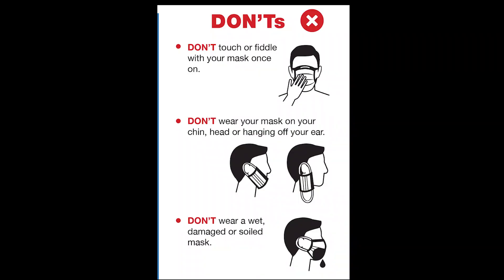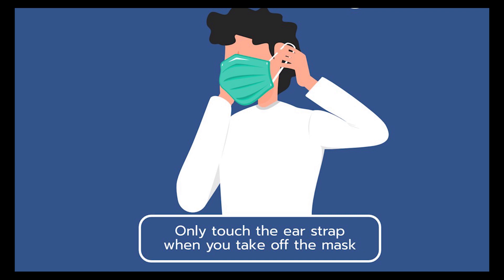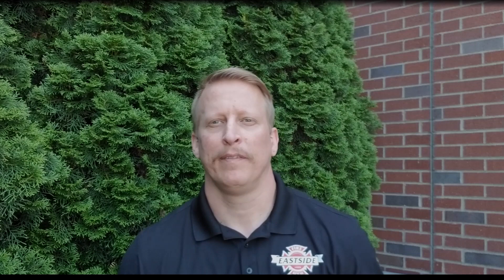How to Wear Your Mask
Sammamish Emergency Manager Andrew Stevens with Eastside Fire and Rescue demonstrates how to properly wear a mask.